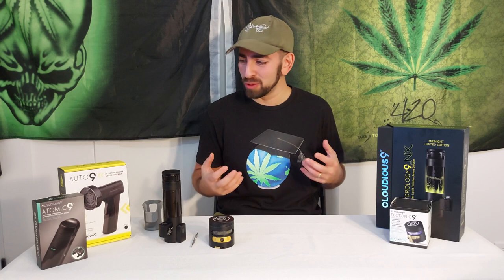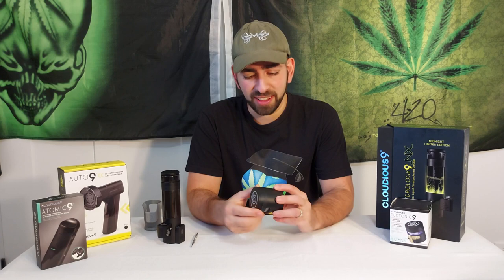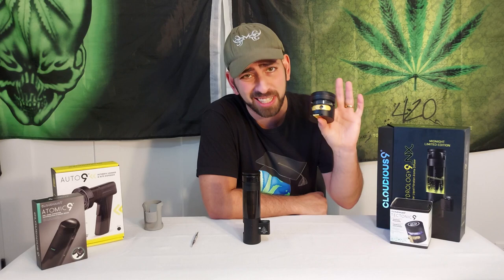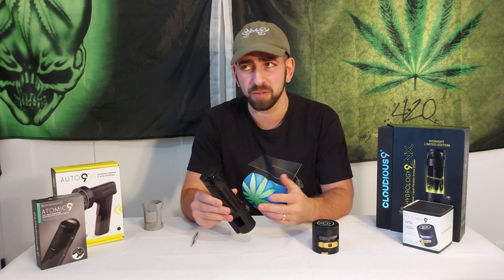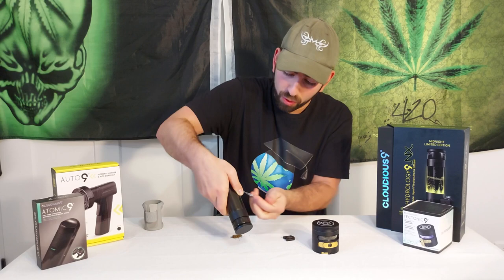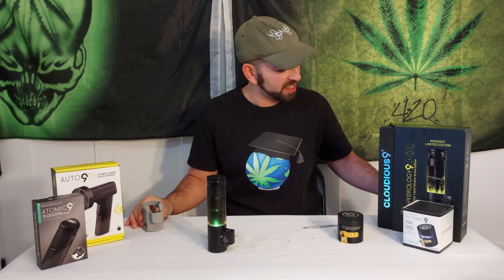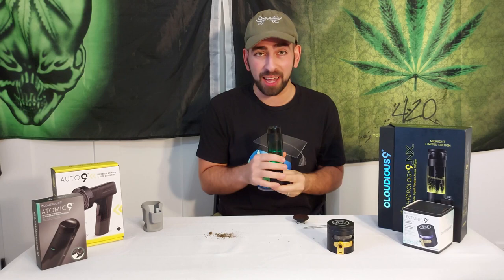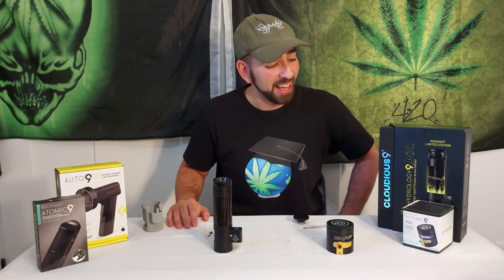Grow Update, Hydrology9 NX + Tectonic9 Review & Xmas Giveaway!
Happy Holidays everybody! Figured today we’d briefly catch up on the grow journal, review some items and do a giveaway just in time for Christmas!

Tectonic9 Grinder on Amazon
You will have to visit Cloudious9 dot com to see most of their other items since they’re smoking paraphernalia